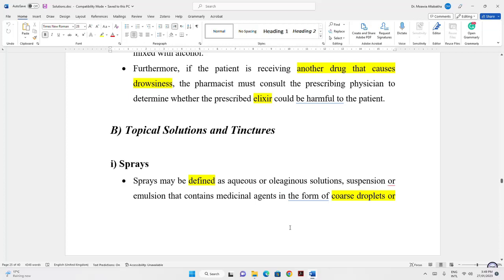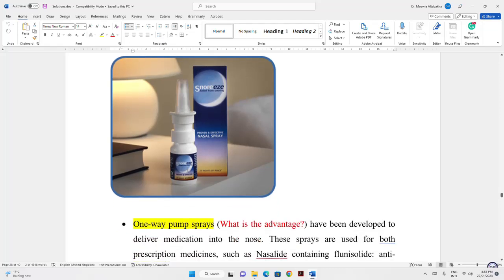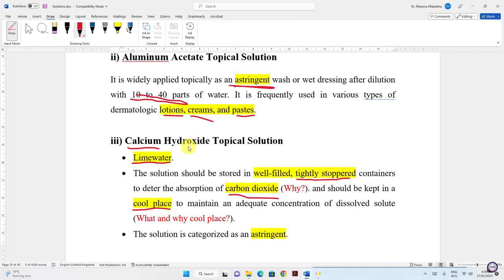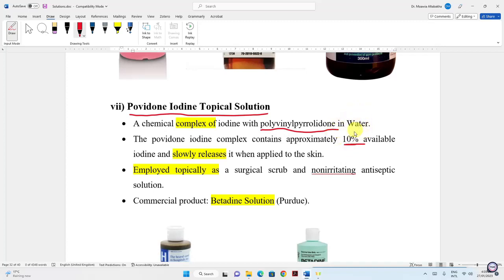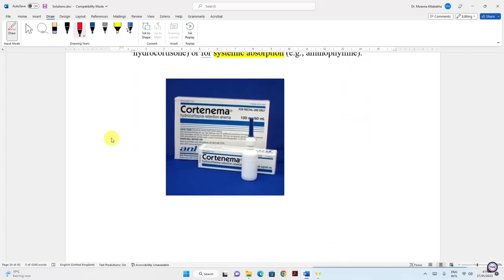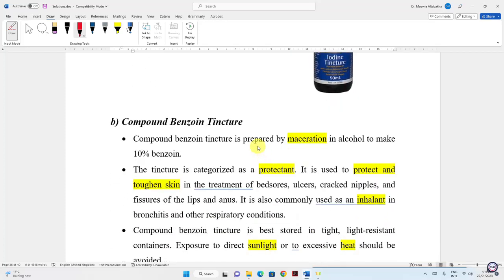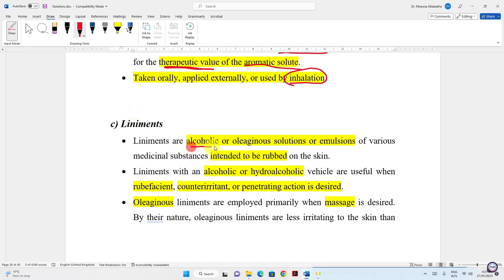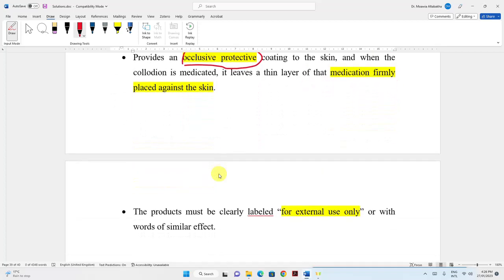Solutions Part III